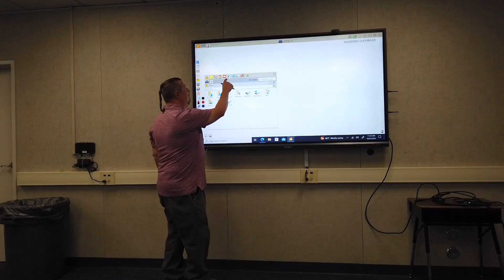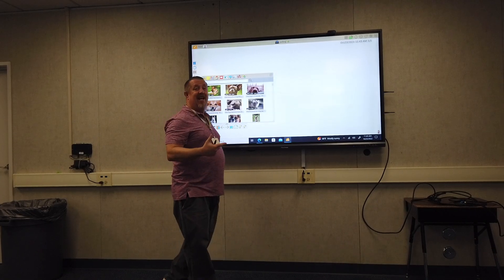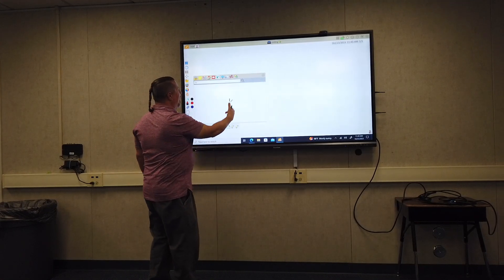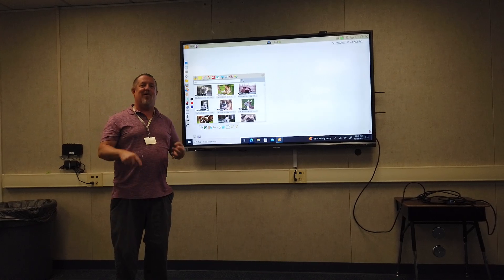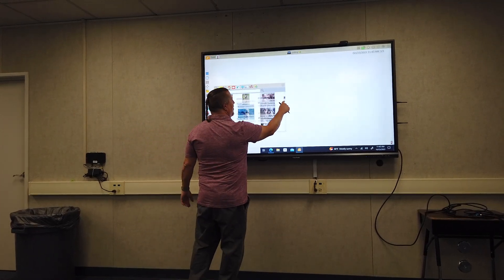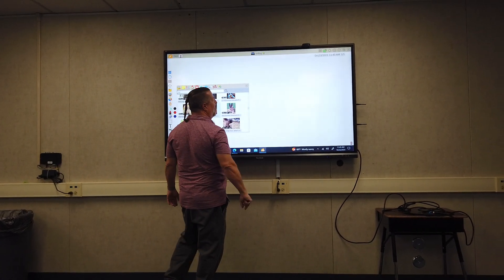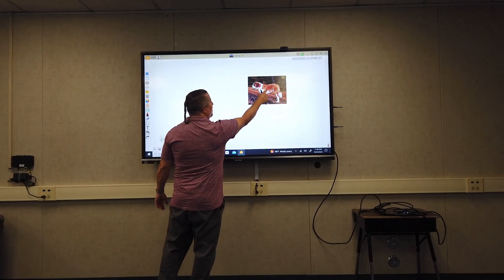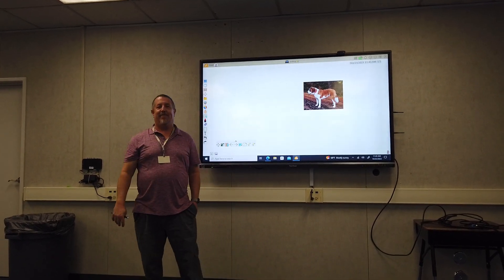Viewsonic Whiteboard Software Level 2 - Image Search Tool